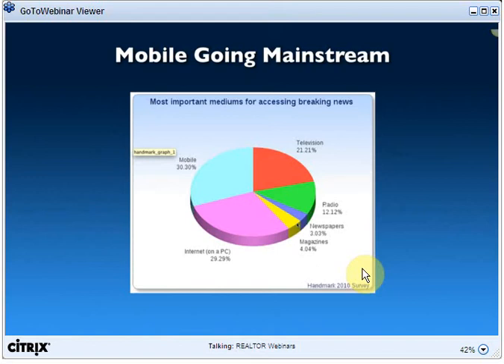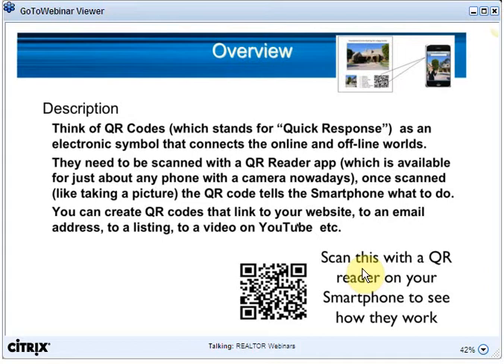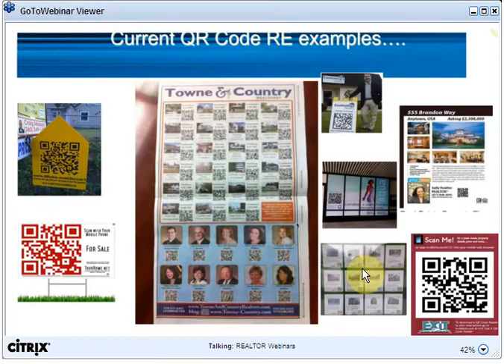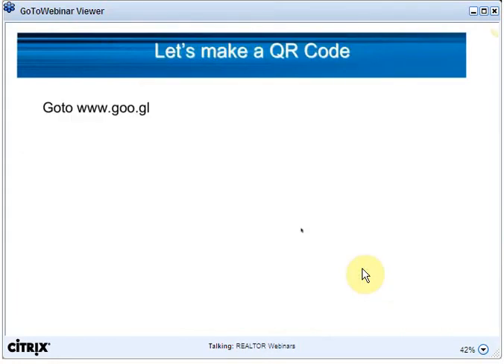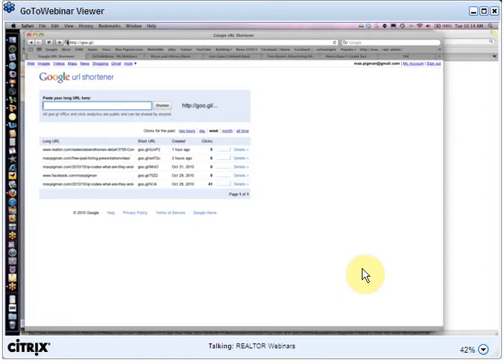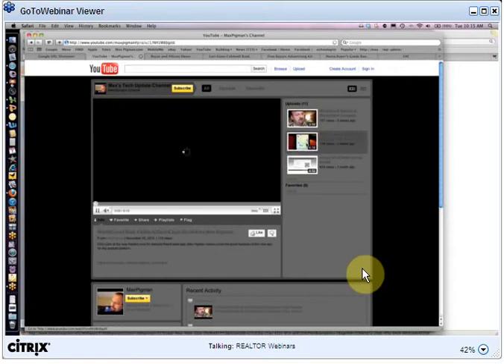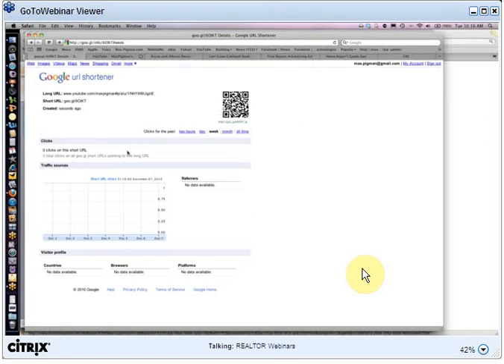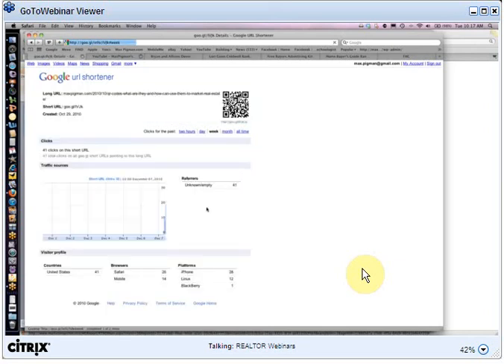Realtor's Mobile Technology 1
Realtors, Are you Connecting with Today's Mobile and Tech-Savvy Consumer?

This webinar from Realtor.com will give you the fundamentals on how to reach today's home buyers and sellers.

One full year for only $10
1 of 6
My number one choice for client retention: